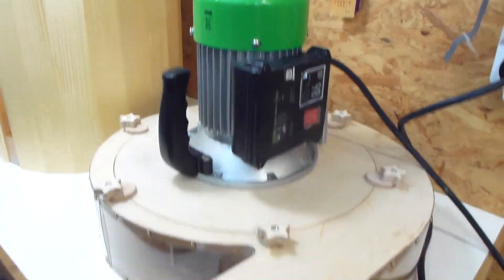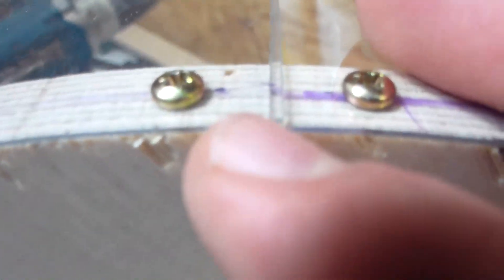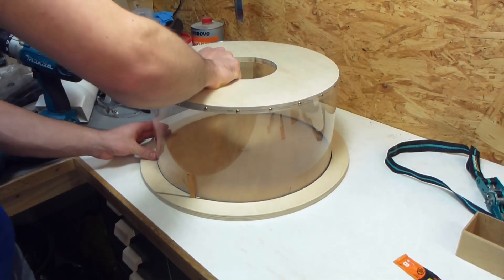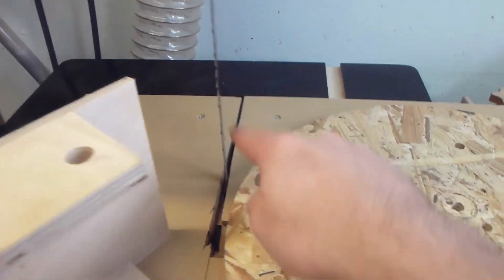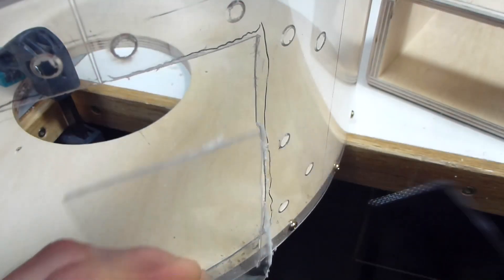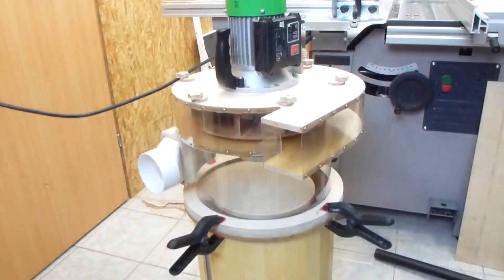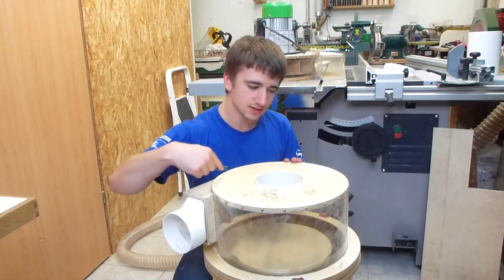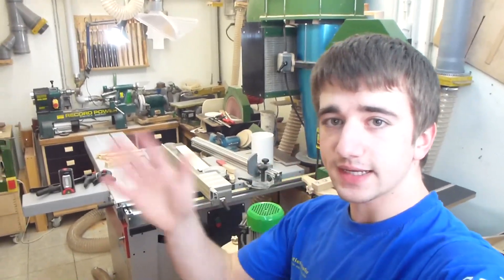Building a Thien-baffle Separator (Small Dust Collector #3)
Here is part 3. Building the separator.